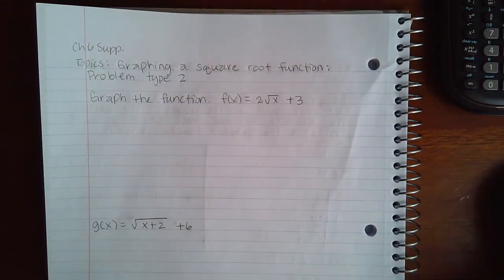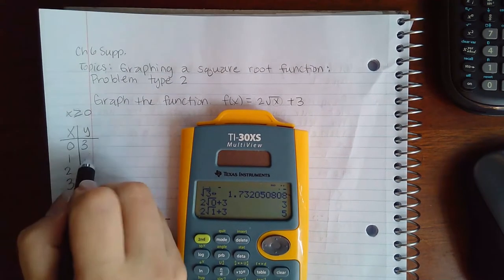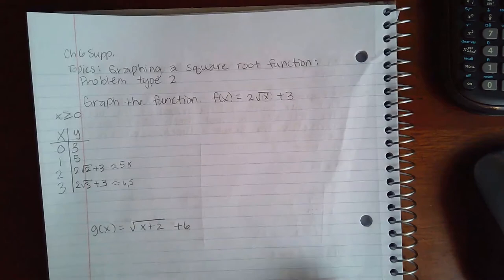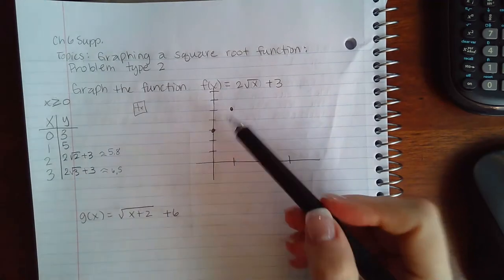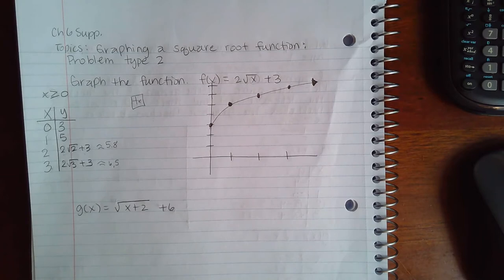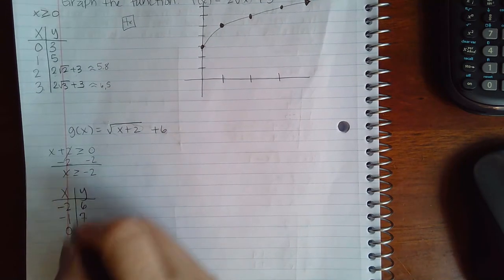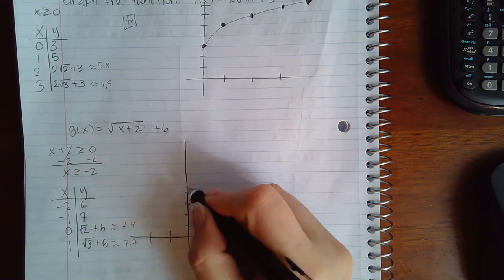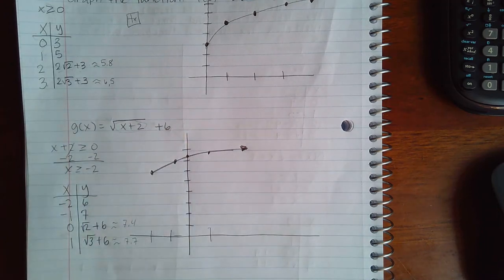Ch 6 Supp Topics Graphing a square root function Problem type 2